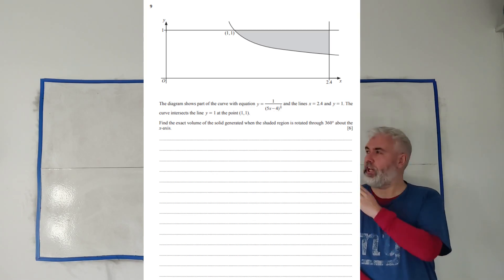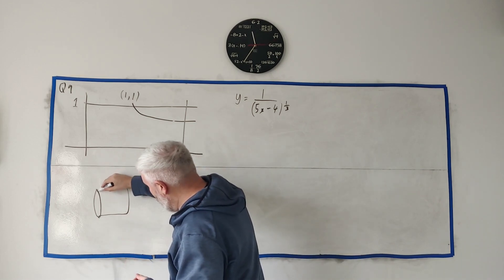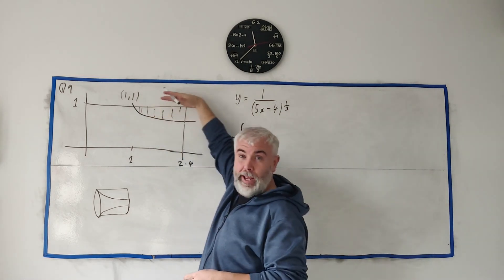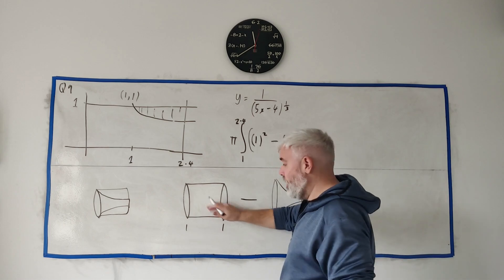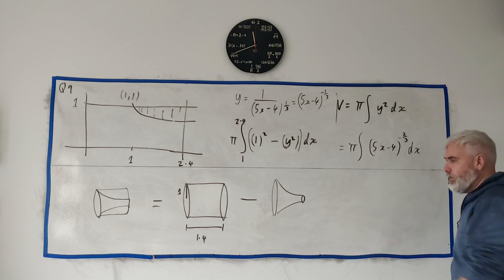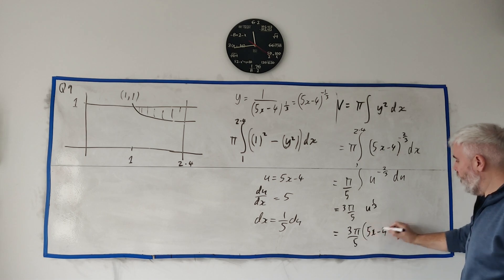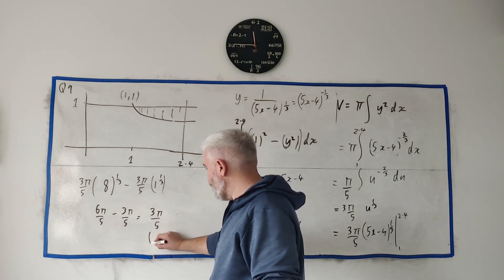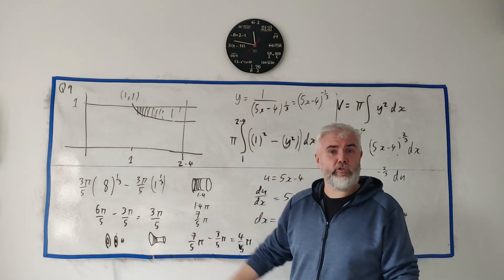Q9 solutions for CIE A level Pure Maths paper 11 Summer 2024 9709/11/m/j/24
For more questions from paper 11 of the 2024 CIE a level check out playlist below or just search on my channel.

9709/11/m/j/24
9709 11 mj 24
9709 s24 qp 11